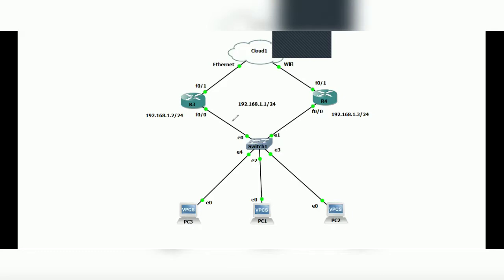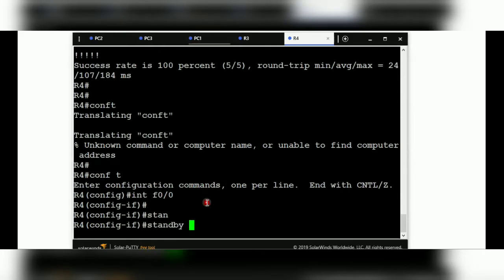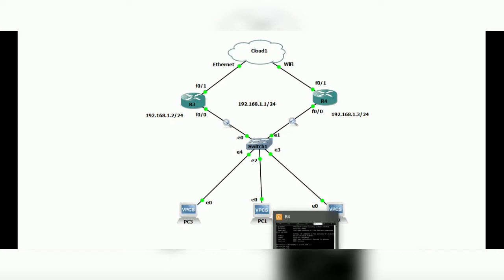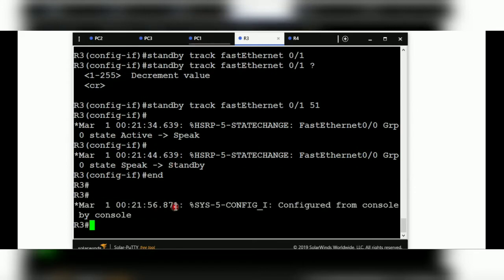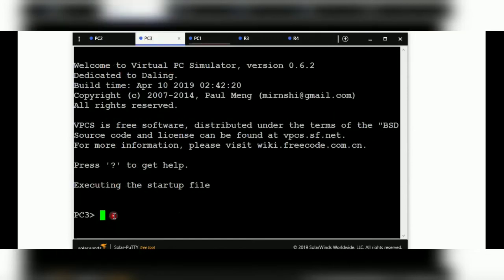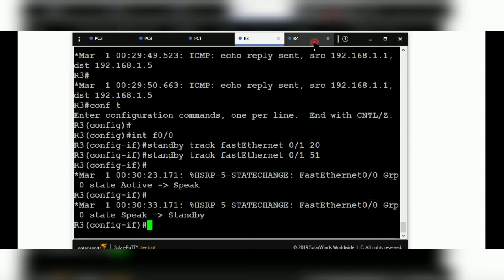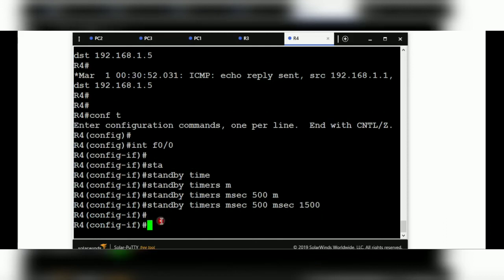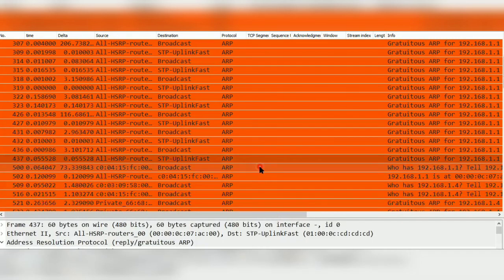What is HSRP? || How to configuration HSRP?